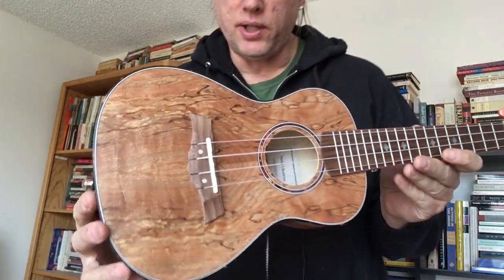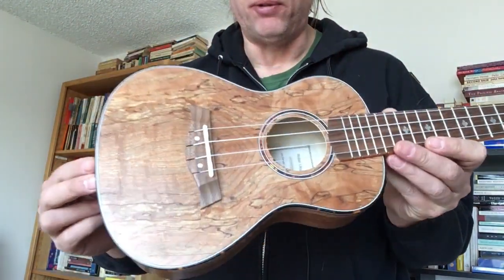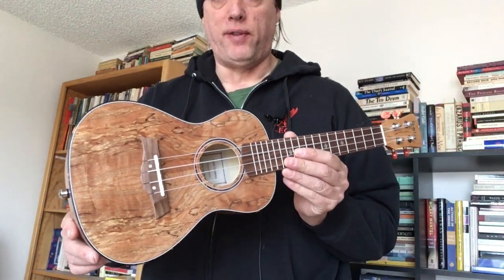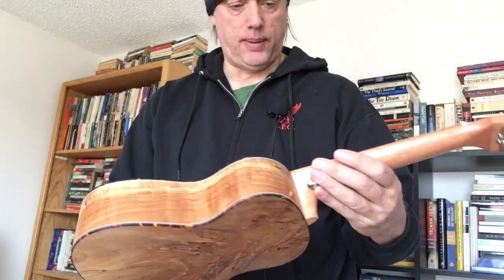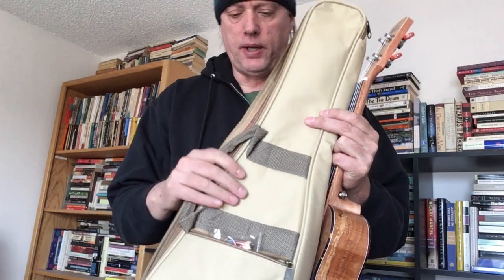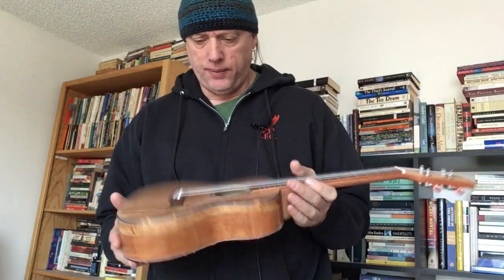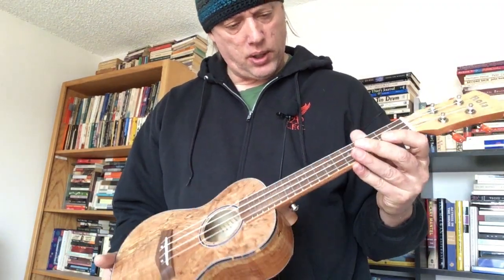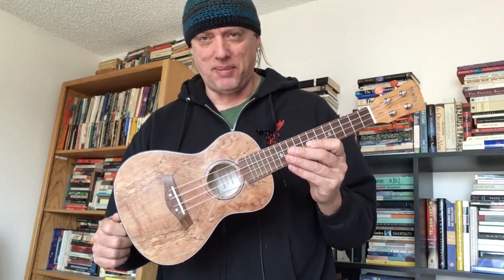Ukulele Secrets #32: Hola Spalted Maple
Here is a lovely little Hola HM124SM Spalted Maple Concert Ukulele for your viewing and listening pleasure.